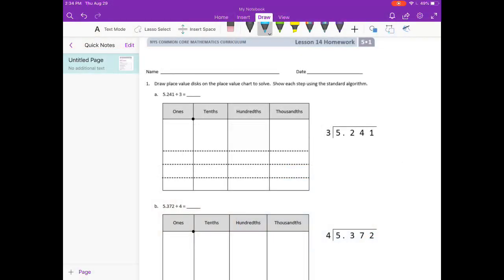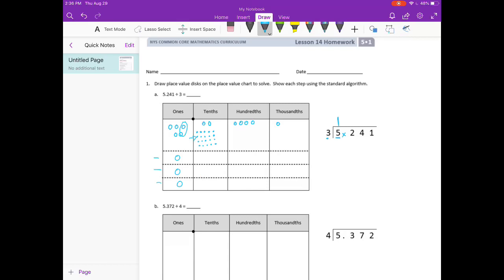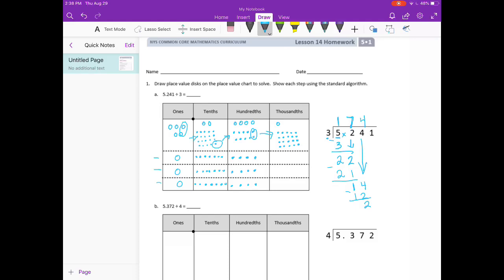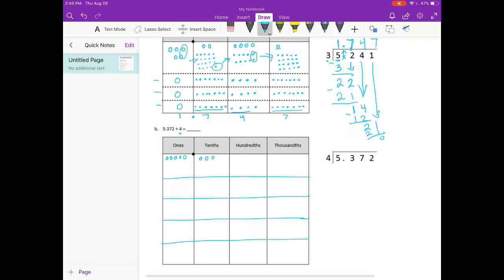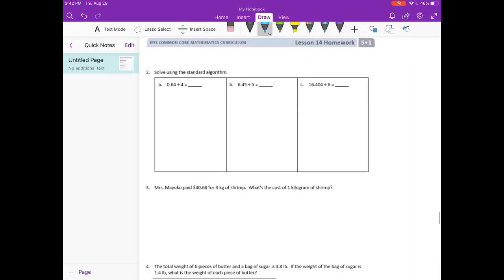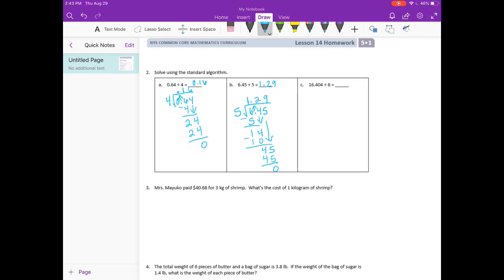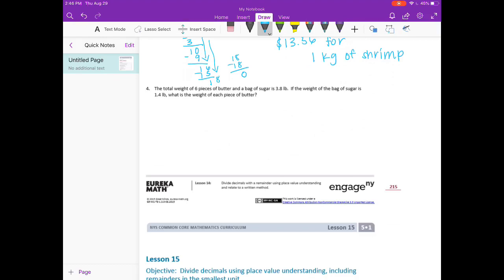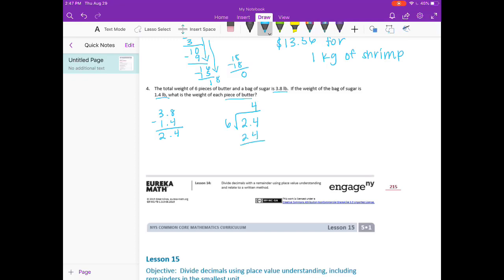Engage NY // Eureka Math Grade 5 Module 1 Lesson 14 Homework